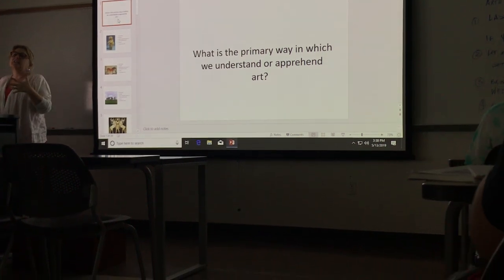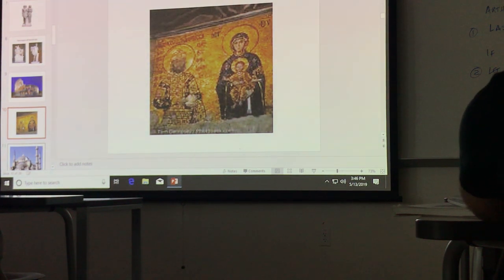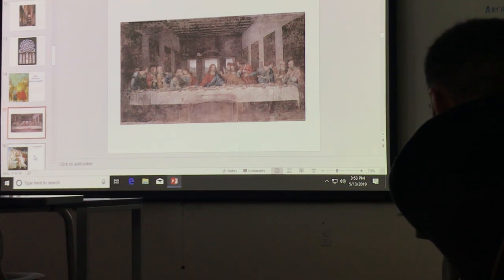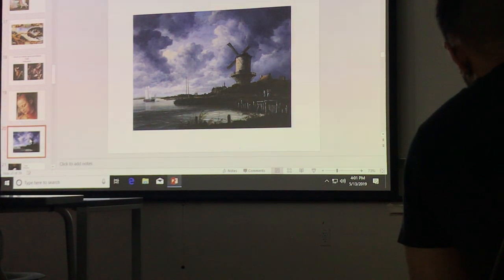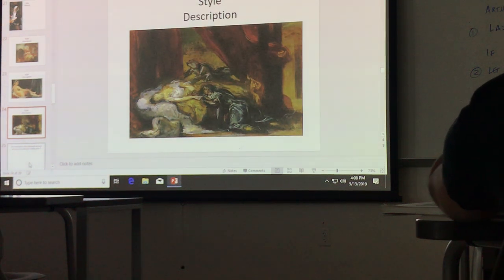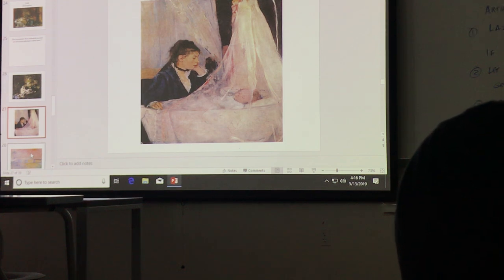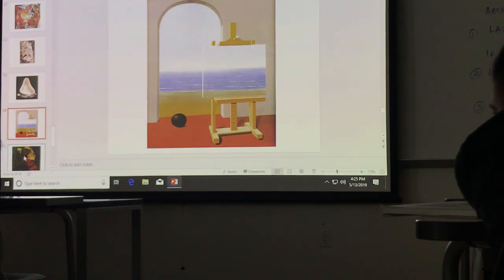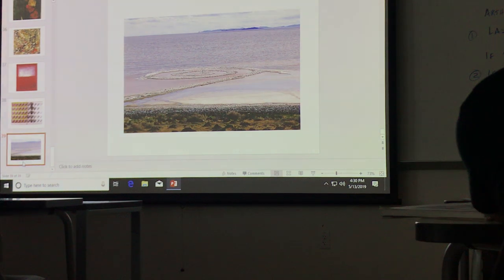Art history 300 CRC college lecture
Farlo tatte janta 😂